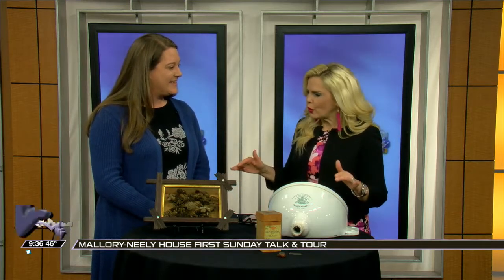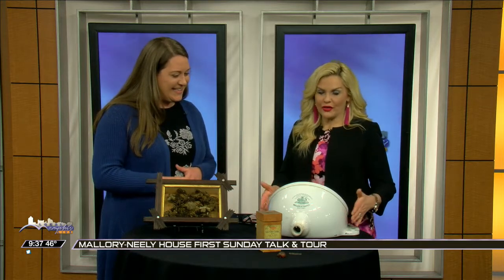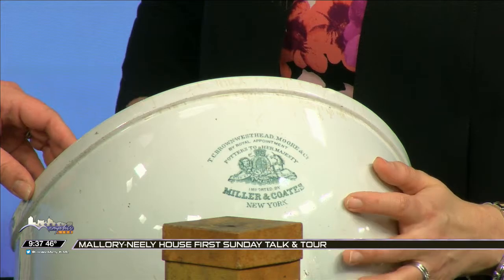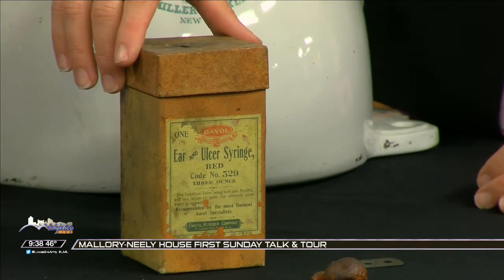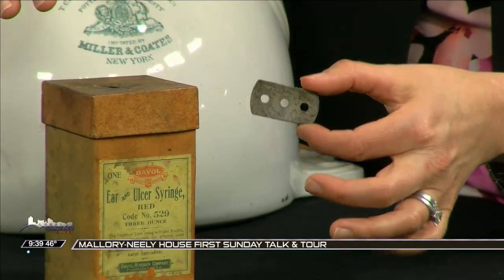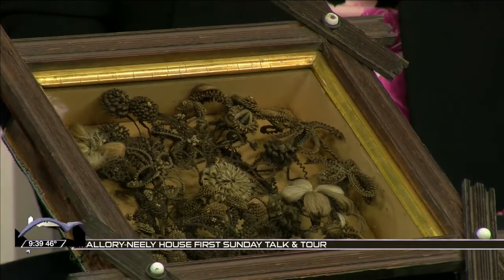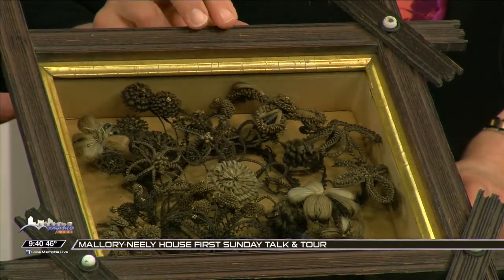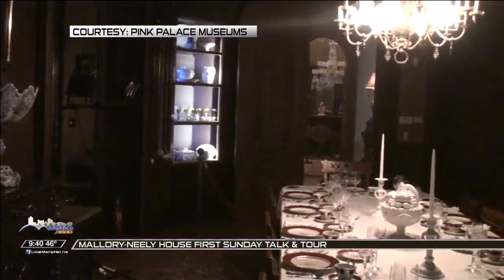Mallory-Neely First Sunday Talk & Tour - Private Matters, April 08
Learn about Victorian-era personal hygiene and bathroom technology on a tour of Mallory-Neely's bathrooms with Historic Properties Manager Holly Jansen. Limit of 8 people per tour. Tickets must be purchased online before the event.
Sunday, April 8, 2018 - 1:00pm, 2:30pm and 4:00pm